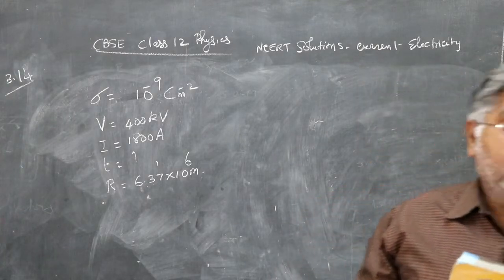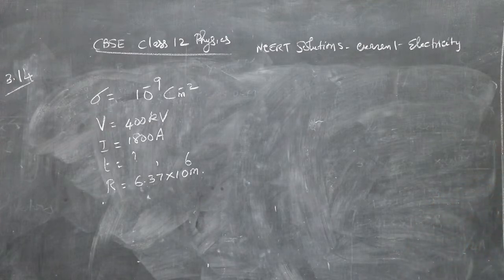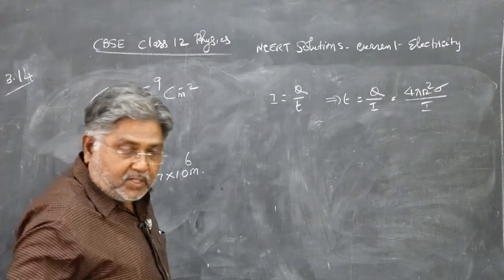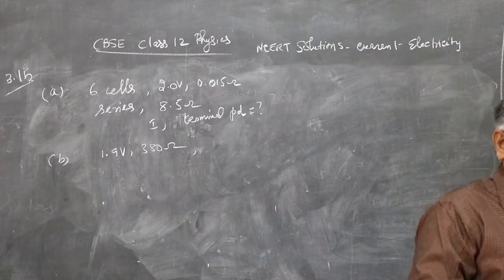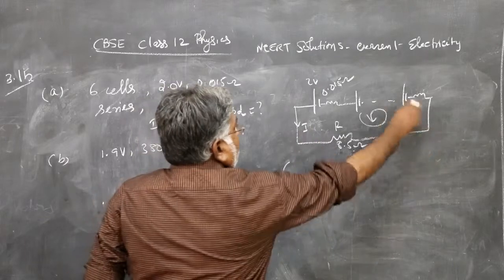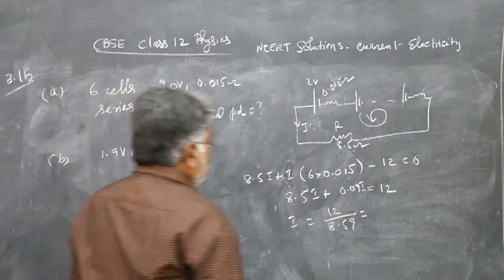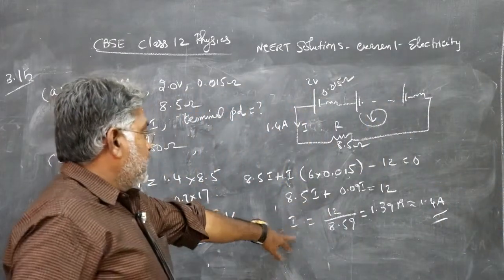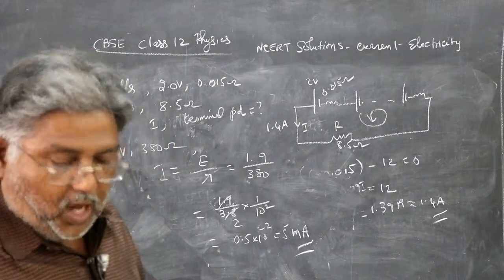Class 12 Physics l NCERT solutions l Current electricity 3 14 and 3 15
The problems on charging a battery and atmospheric electricity are explained here clearly for the benefit of students.